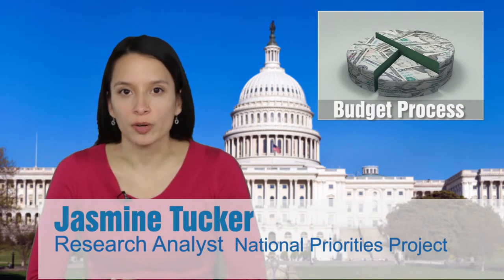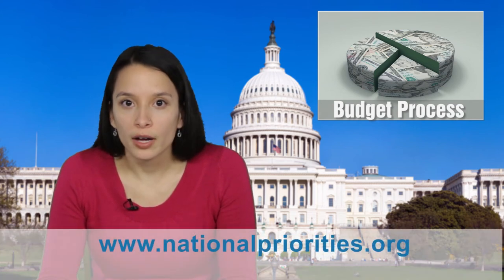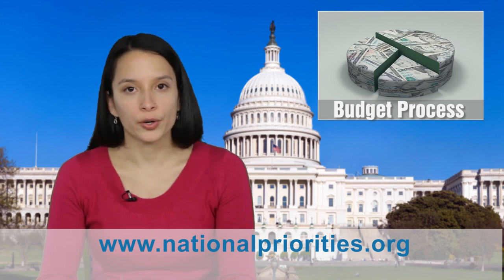National Priorities Project: What We Work On - Budget Process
National Priorities Project: What We Work On a video series filmed by Lillian Baulding